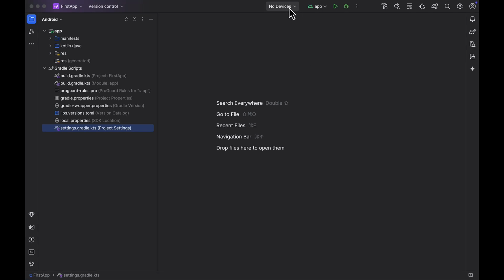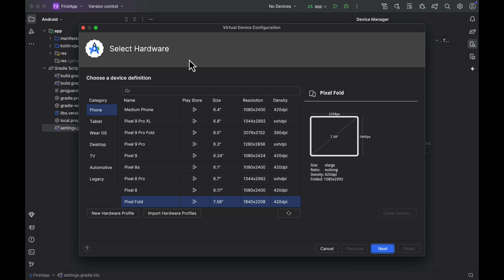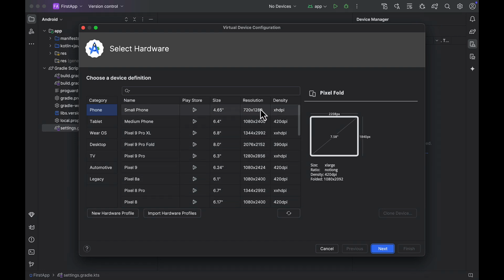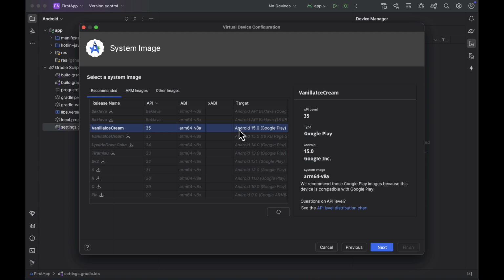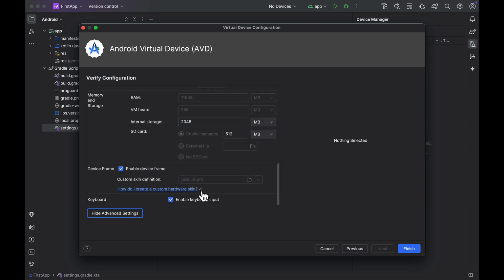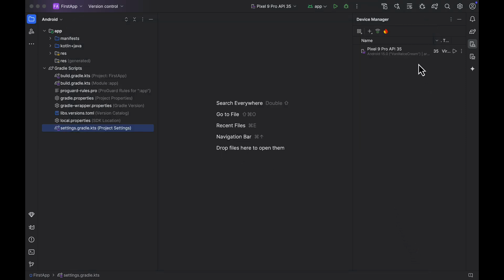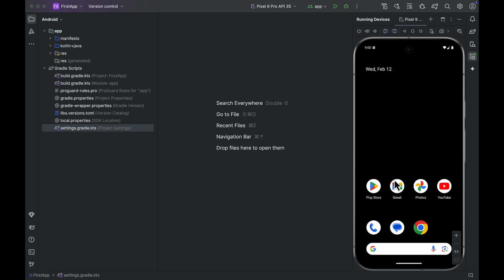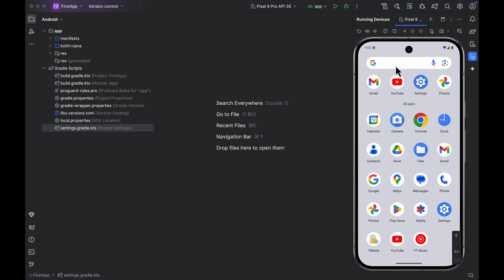Setting up a Virtual Device in Android | @ZerotoAndroidHero Android From Zero to Hero!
Setting up a Virtual Device in Android